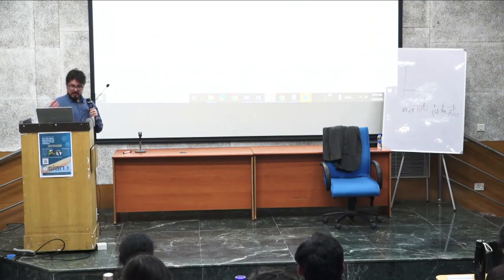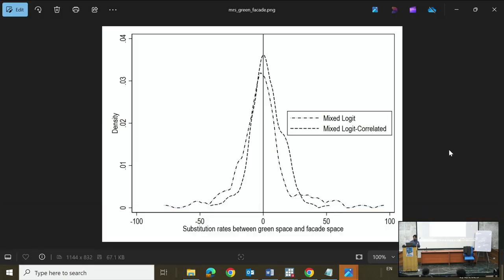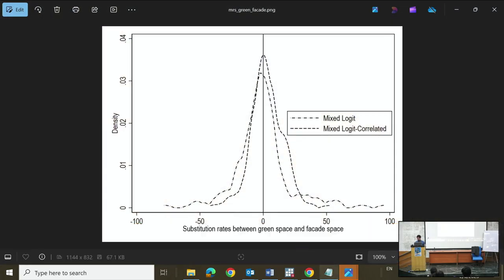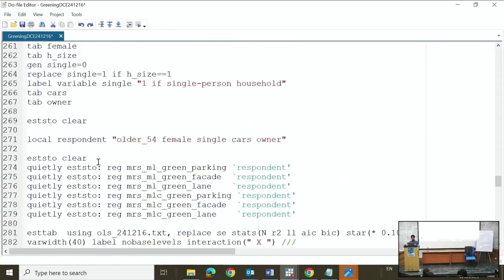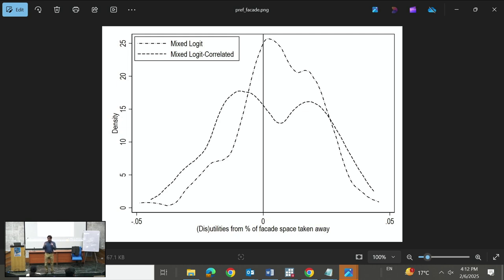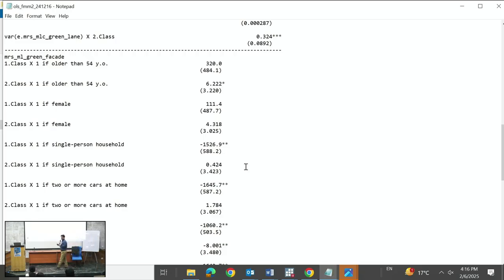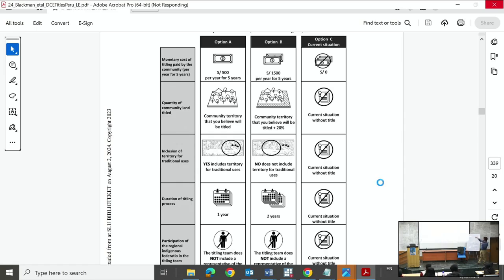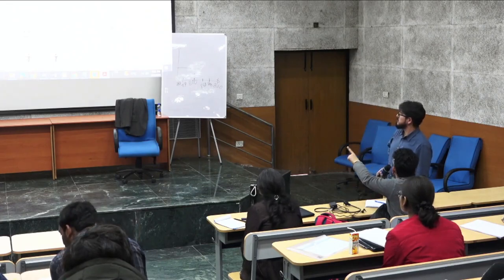L07 Regression Analysis (Hands on exercise with Stata)